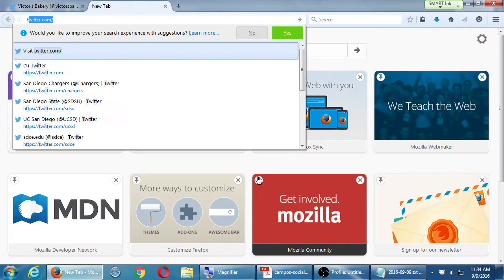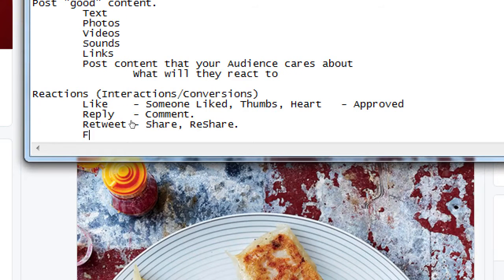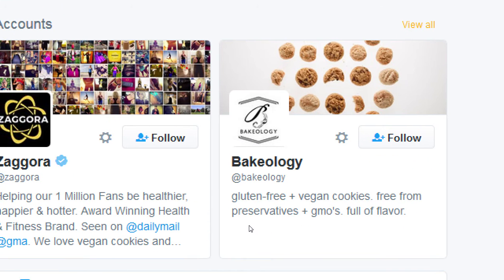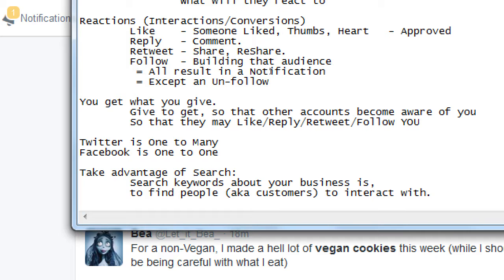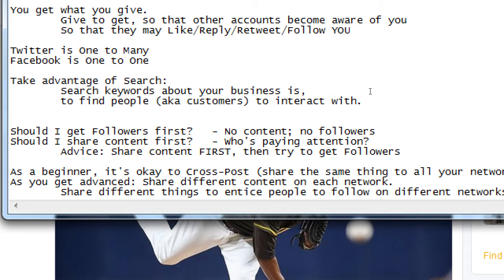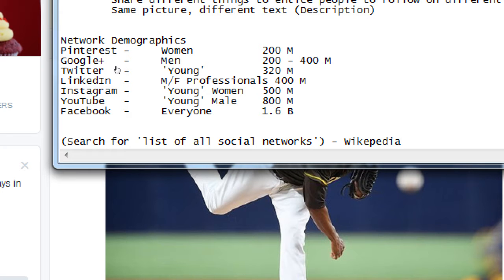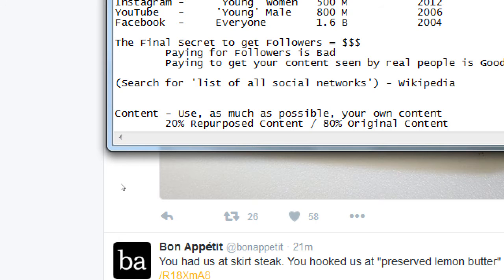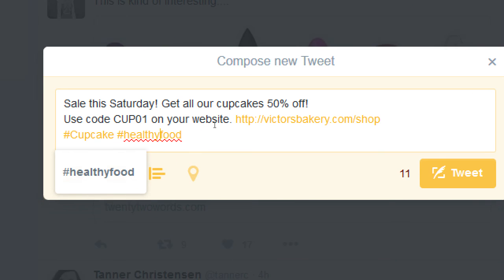SDCE Sep16 Social I 2016 09 09 B